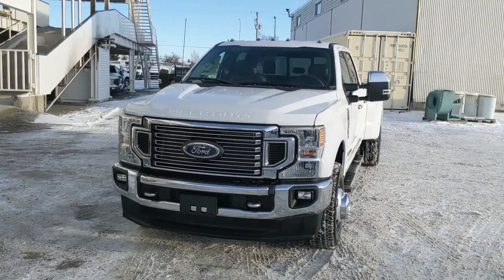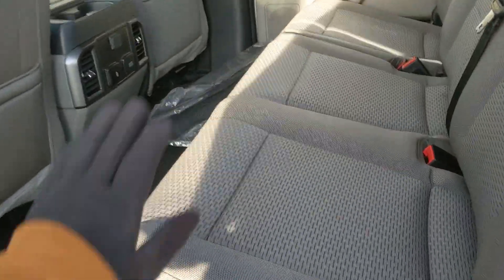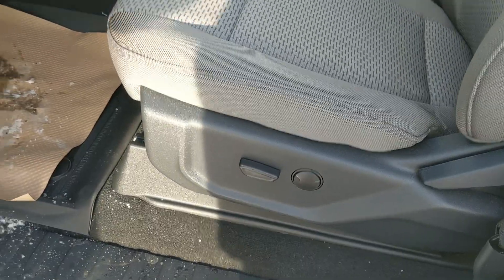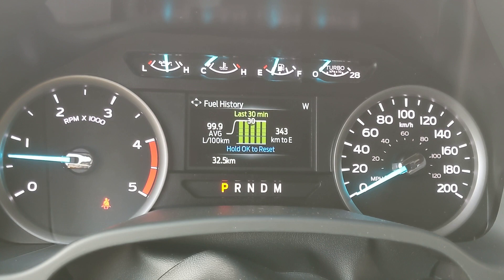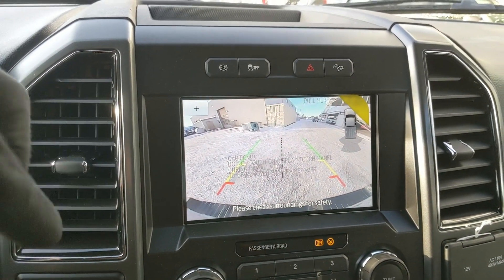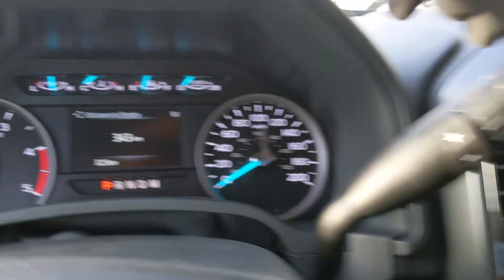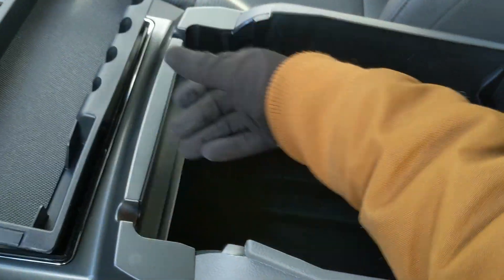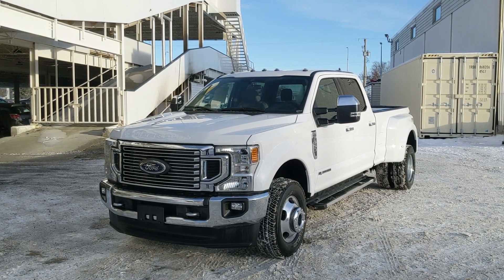2022 Ford F-350 XLT Dually Walk-Around | Stock# EF09309 | Prince George Ford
2022 Ford F-350 XLT Dually Walk-Around | Stock# EF09309 | Prince George Ford

The 2022 Ford F-350 XLT comes with some great features that include FORDPASS CONNECT, Backup Camera with Reverse Sensing System, Trailer Tow Package, Trailer Brake Controller, XLT Premium Package, FX4 Off-Road Package, Heated Front Seats, Navigation, SYNC 3, and Remote Start.

Coming with an Oxford White exterior with a Medium Earth Grey Cloth interior, 8 Foot Box, and powered by a 6.7L Power Stroke V8 Diesel Engine.

It handles surprisingly well for a truck of this size and will be sure to satisfy. Comfort is one of many areas that the 2022 Ford F-350 XLT excels in. We think youll be pleased with the sense of security felt while driving this truck. Come visit us at Prince George Ford to take this unit for a test drive.

1331 Central Street West
Prince George, BC
V2M 3E2